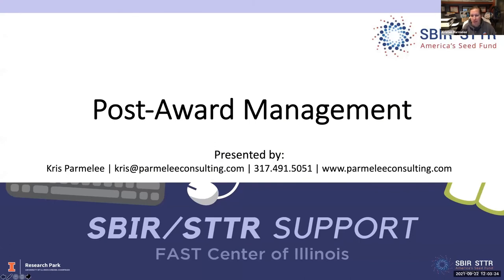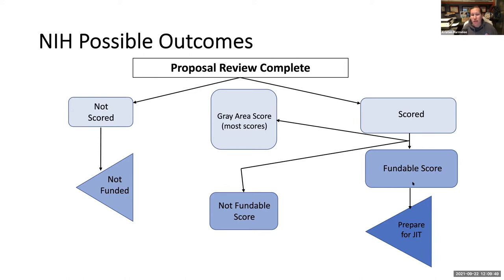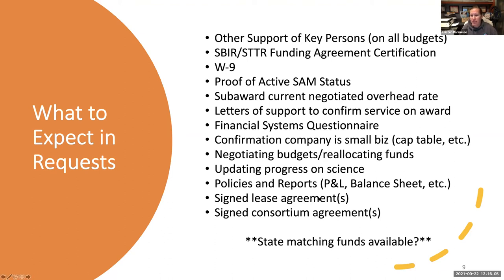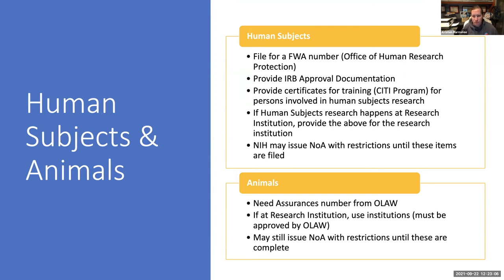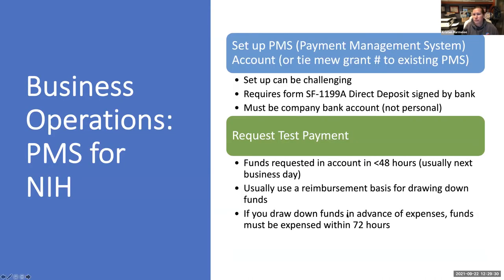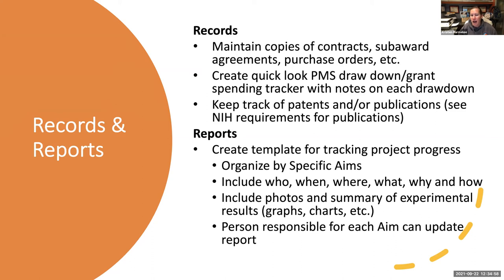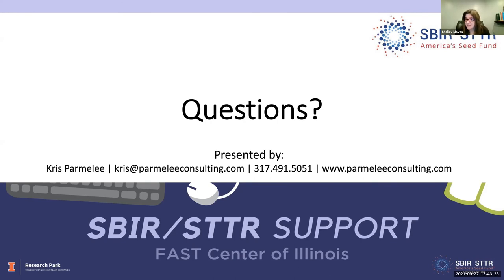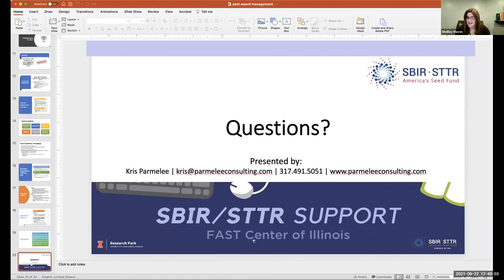SBIR 101: Post-Award Management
On September 22, 2021, Kris Parmelee joined us again as part of our SBIR 101 series. This session covered developing good business practices, time keeping requirements, reporting requirements, avoiding fraud, etc.